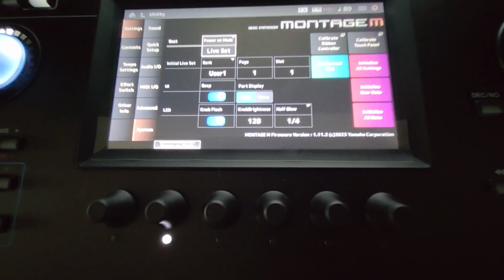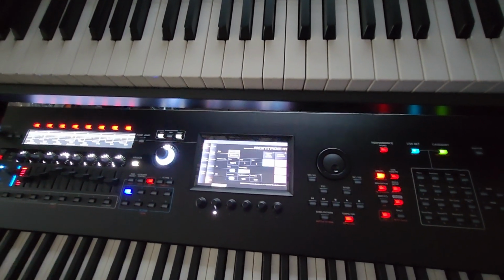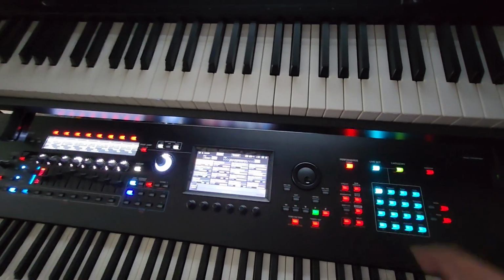Yamaha Montage m Series, first updates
The unit's version is indicated by "MONTAGE M Firmware Version : *.**.*"

Only the numbers up to the two decimal places after the first dot are important in reading the version number, you can ignore the numbers after the second dot.
Ex.) 1.02.0 =1.02 , 1.10.2= 1.10